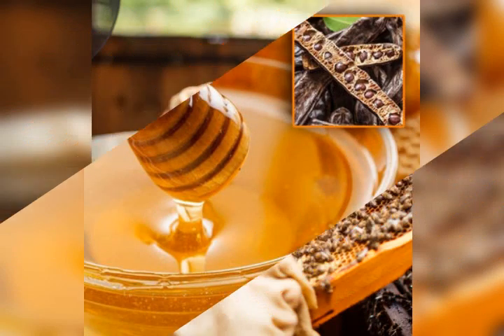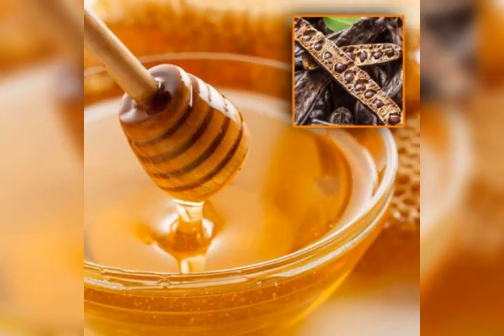Benefits of carob honey